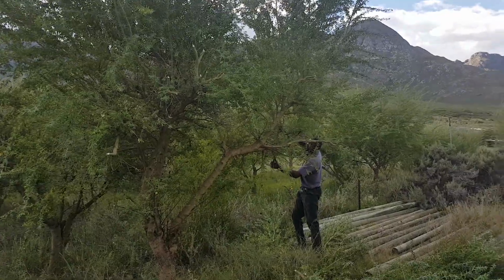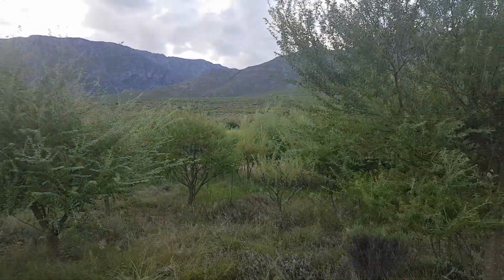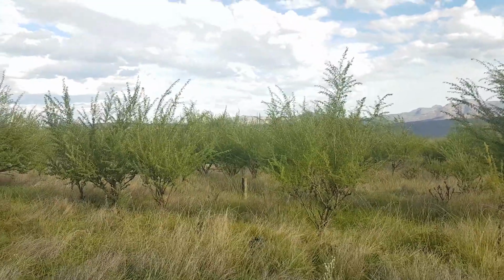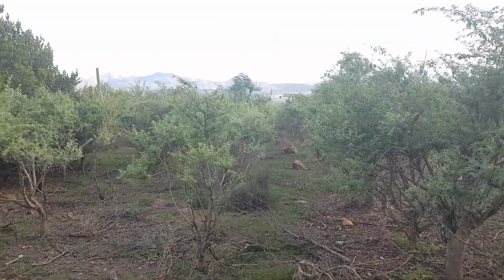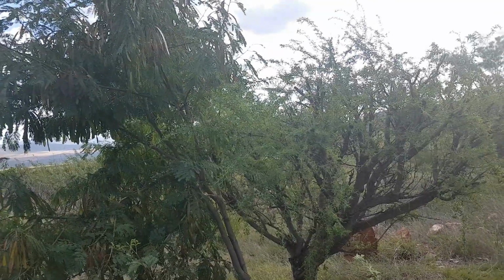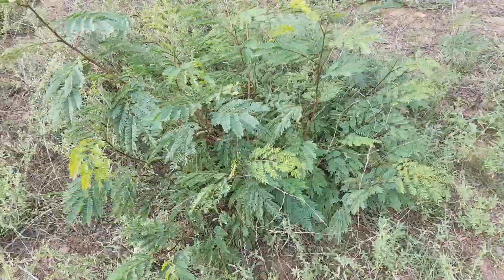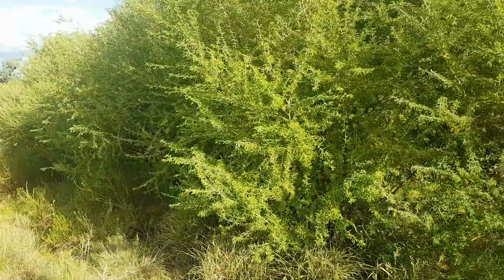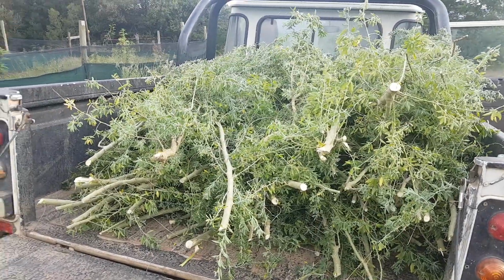Pruning lucerne trees for cattle and sheep feed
In this Lucerne Tree Farm video, Myles describes how he prunes his mature lucerne trees for cattle and sheep feed.  Most of these trees are about 6 years old planted along fence lines and in rows in camps.  Lucerne trees are exceptionally fast-growing, reaching 6m height in 4 to 6 years.   You can read about lucerne trees on our

Pruning always stimulates the lucerne tree to produce new, vigorous growth, develop thick, sturdy branches and trunk, as well as to maintain the trees shape. If farmers wish to have their animals graze directly off the lucerne trees, then they will need to prune their trees to 1.5m height regularly.

These pruned branches are placed in a cattle feed "ring" where the cattle or sheep strip off all the leaves, leaving bare branches.  (These dried branches make exceptional fire kindling.)

One mature lucerne tree yields about 50kg of fresh cuttings on each pruning which will feed 8 cattle in a day.  The pruned trees take between 3 to 5 months to recover their full growth, especially if irrigated or during the rain season, ready to be pruned again.  Because lucerne trees are evergreen, they provide fresh, nutritious feed year-round.

Myles also mentions another fodder tree called Leucaena.  This is also a legume tree with rather thin, spindly stems which can be browsed right down to the ground and will sprout out numerous branches again and again.

We supply hand-picked lucerne tree seeds in packs of 100's or 1000's shipped around the world (where international postal shipping is no longer under Covid restrictions).  We courier young lucerne trees either in potting bags or in tube-packs (depending on our stocks available) to South African clients.   Please pop over to our Orders page to fill in the contact form to place your order ~